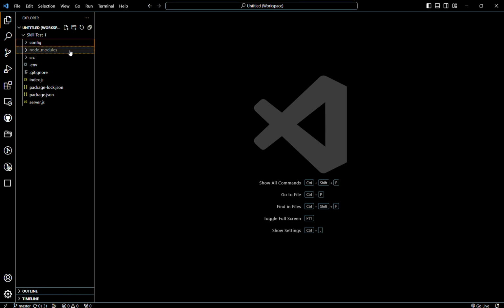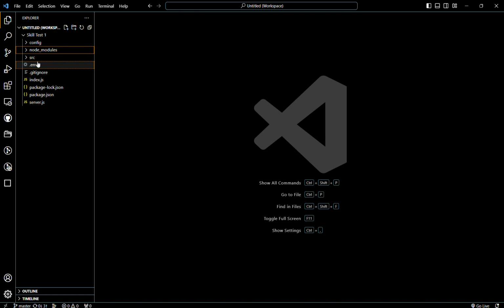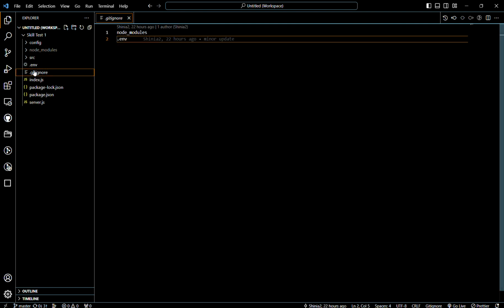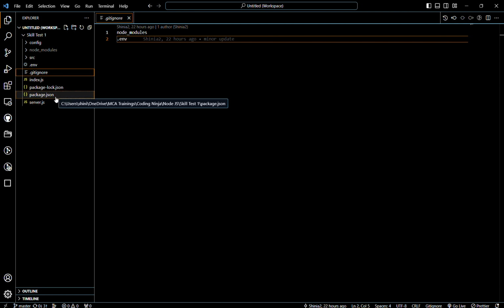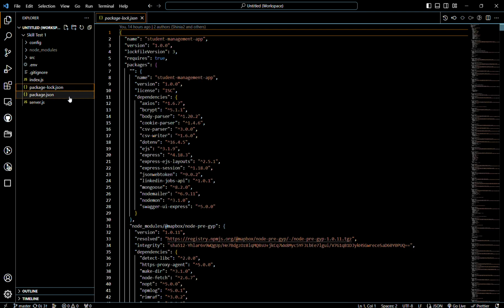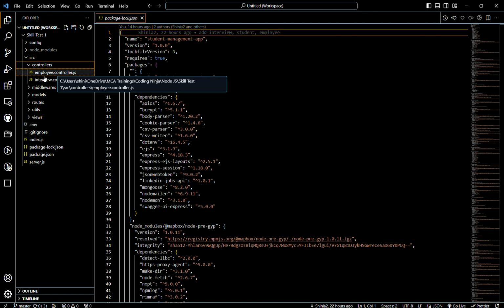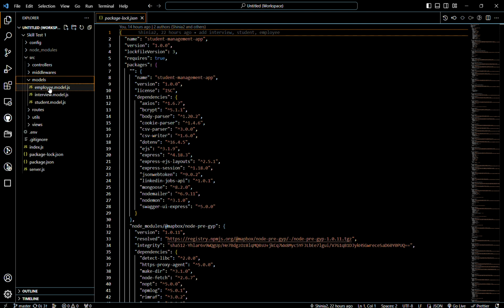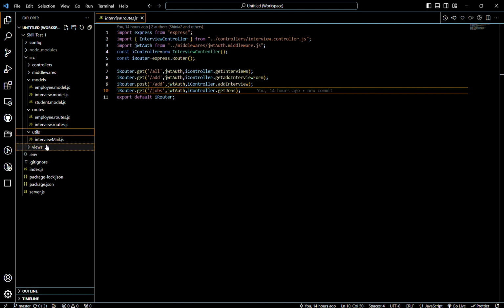Student Interview Management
This is a MVC student interview management application where the employees of the company can manage students and schedule interviews for them